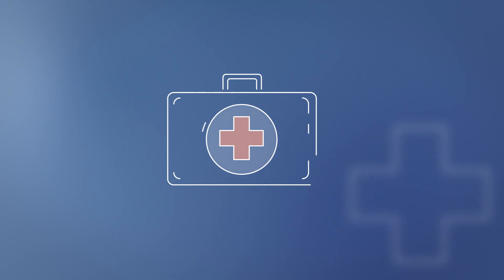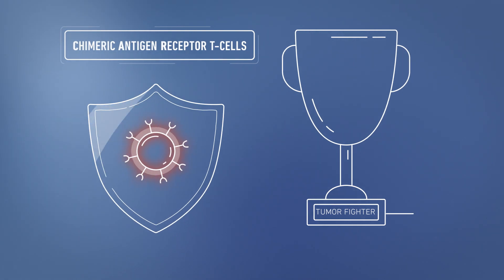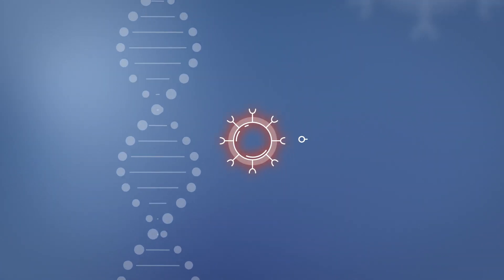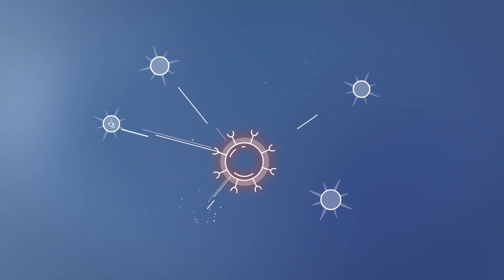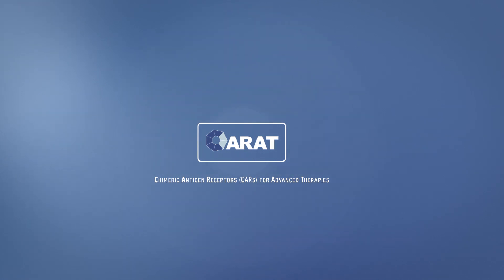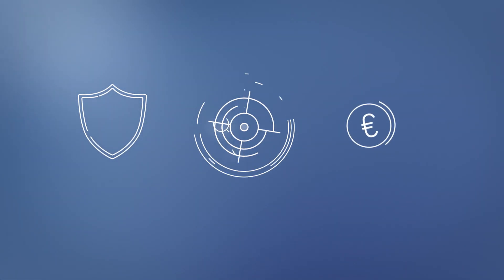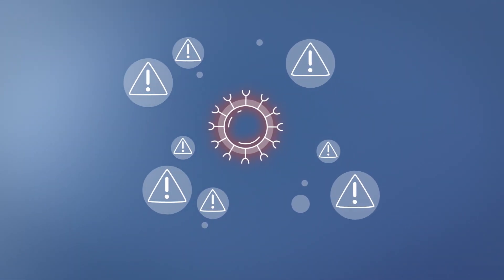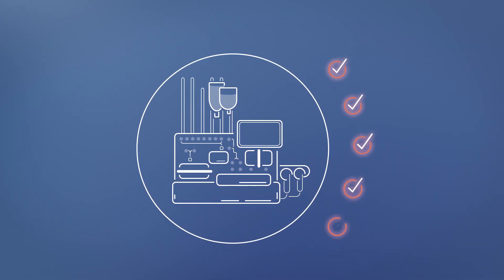CARAT - Tools for a Technological Breakthrough in Cellular Cancer Therapy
Entering the final project year, Horizon 2020 project CARAT has now released an animated clip illustrating the project scope and its possible impact on cellular cancer treatments of the future.

It aims to illustrate the benefits of CAR T-Cell therapy in general and the CARAT platform in particular, as well as to raise awareness of the general potential and impact of EU research projects such as CARAT.

The CARAT project has received funding from the European Union’s Horizon 2020 research and innovation programme under grant agreement No 667980.